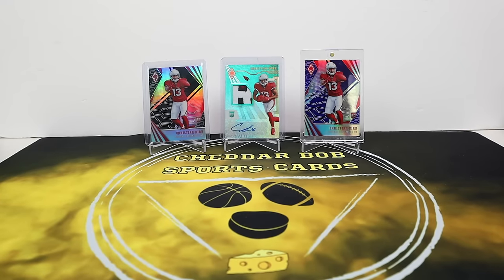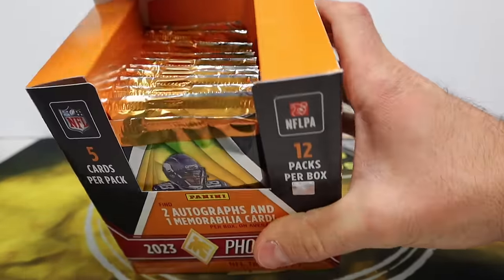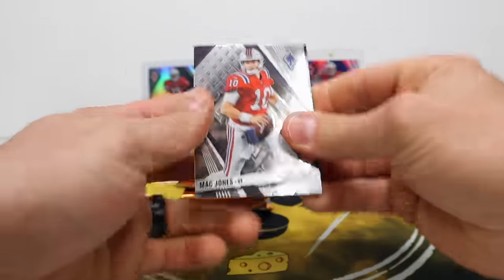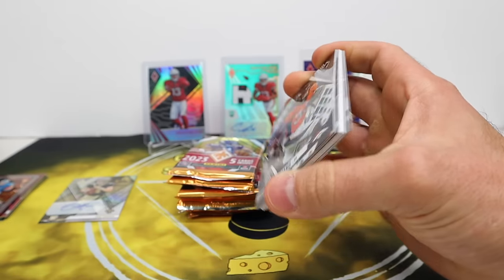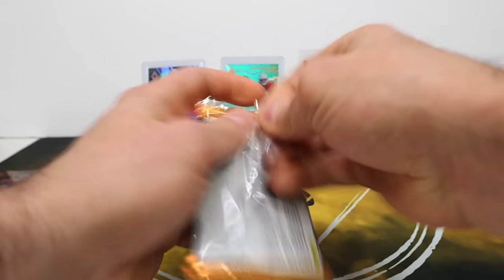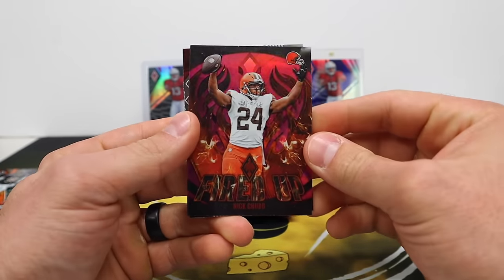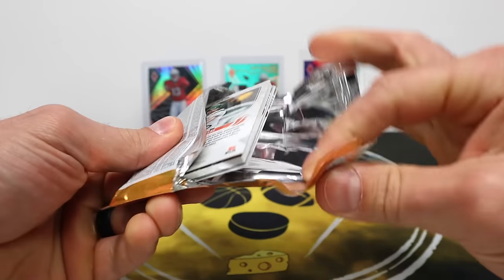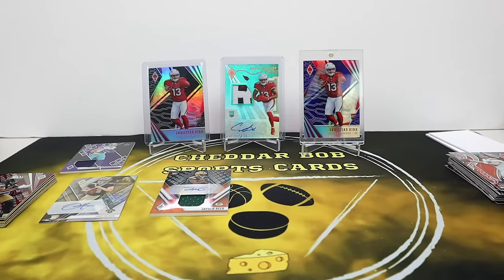🧀Good Buy?!🧀 - 2023 Phoenix Football Hobby Box! 3 Hits!